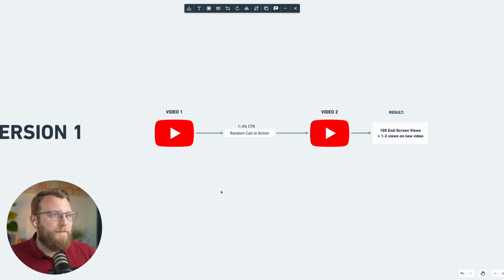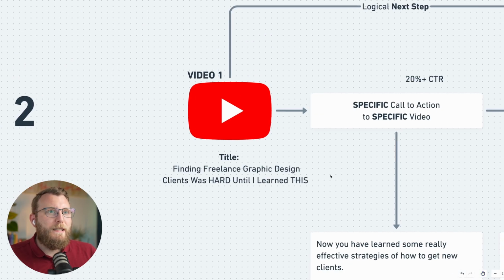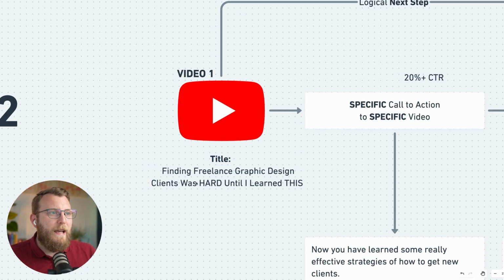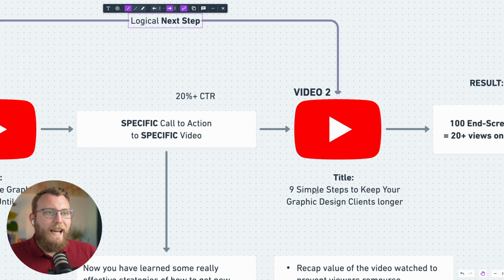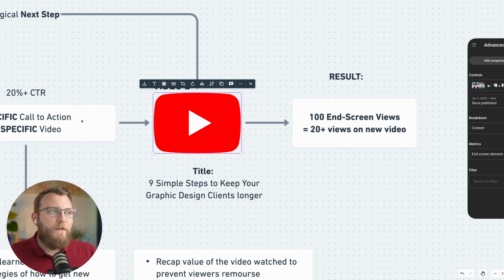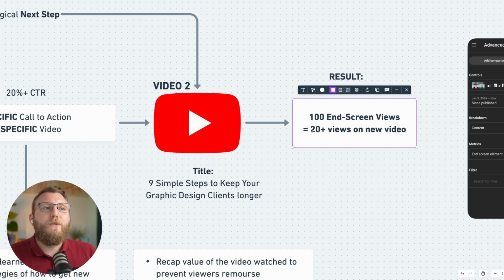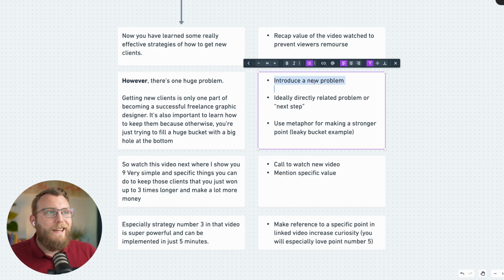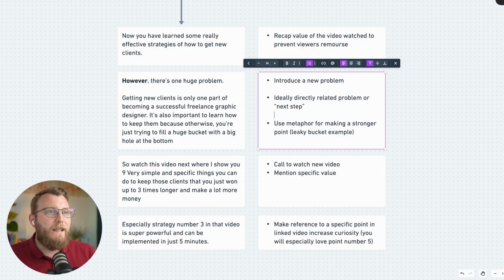You did not use END SCREENS correctly…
I have built several channels in different niches up to 50k subscribers, and I monetized my fastest channel in 7 days with 2 videos. Now I start over fresh to share my learnings.

We cover:
 • How to pick a niche and audience that actually buys
 • Packaging your expertise into offers people want
 • Titles, thumbnails, and strategies that attract the right viewers
 • Building a system that creates steady income (even with a small channel)

🎯 The goal: stop obsessing over views and start building a channel that supports your life, family, and business.